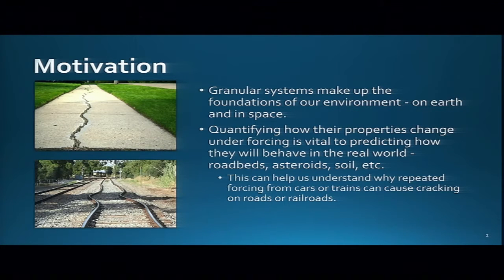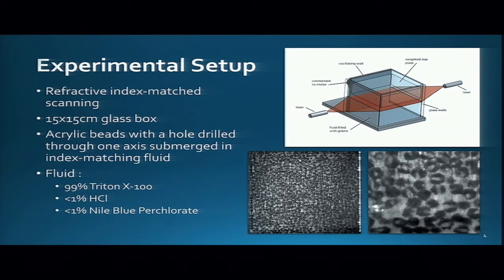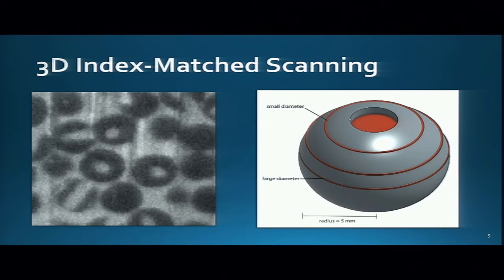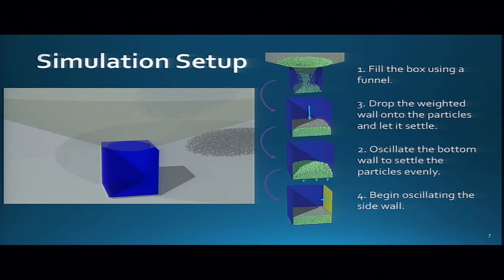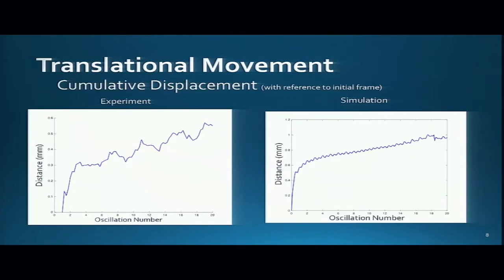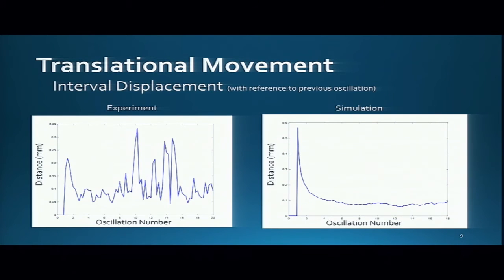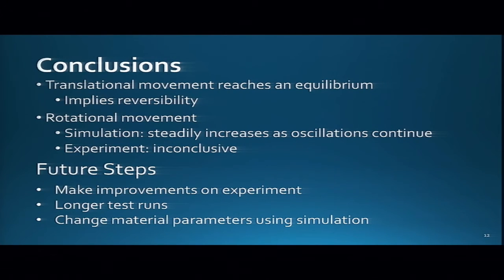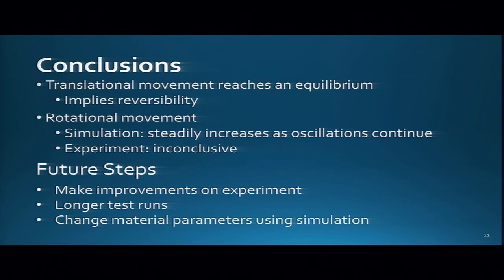Periodic Forcing in a Granular System (Charlotte Slaughter and Dara Storer - TREND REU 2017)